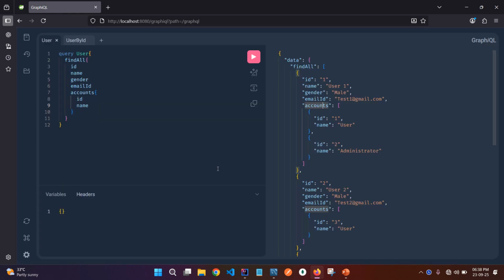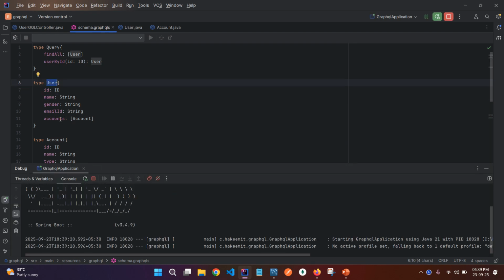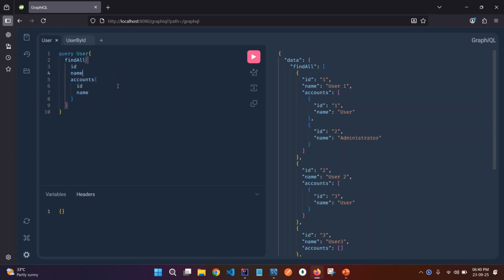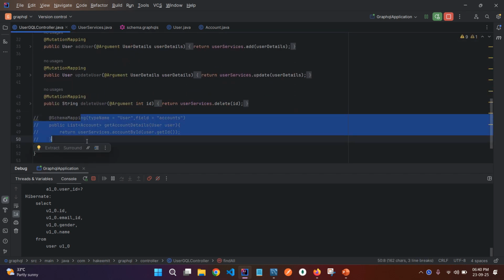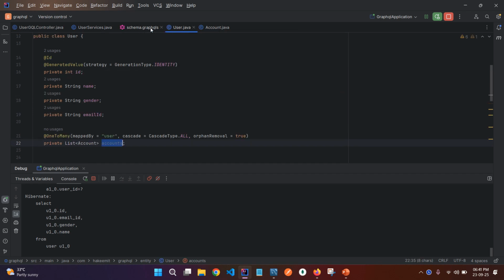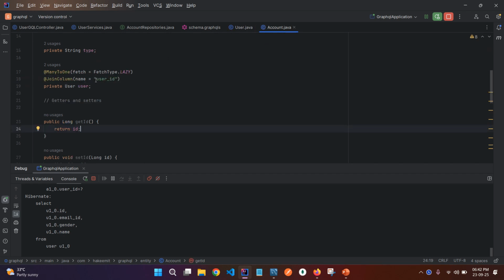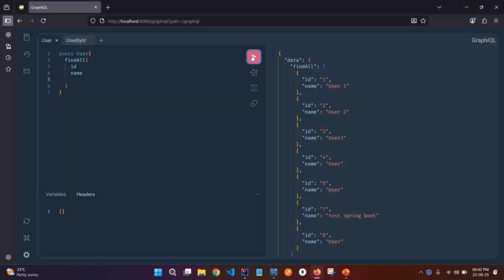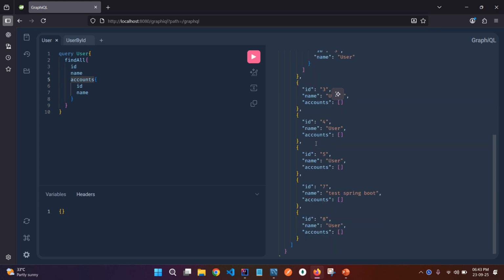GraphQL Schema Mapping - Spring Boot Mysql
Learn how to get started with Graphql using spring boot framework. In this session, you will be learning like how to use the @SchemaMapping request payload with Graphql into your controller class. So you can perform associate of parent and child relationship and get the relavant details like when it is required

You need Spring web, JPA, Mysql, Lombok and Spring Graphql dependencies to your pom module.